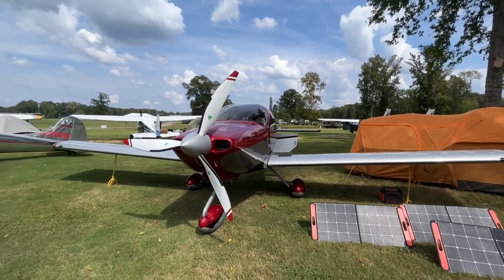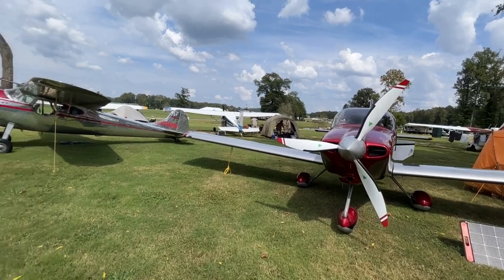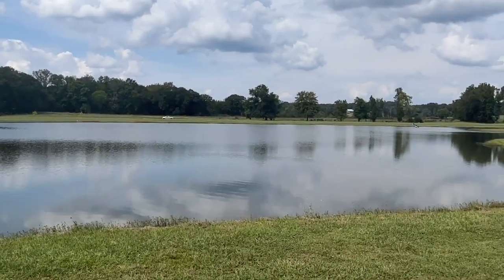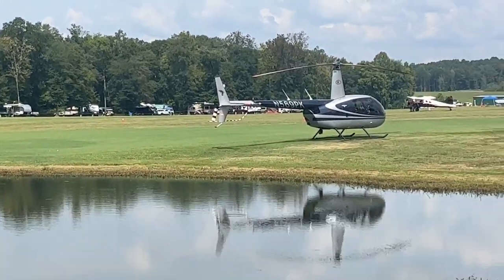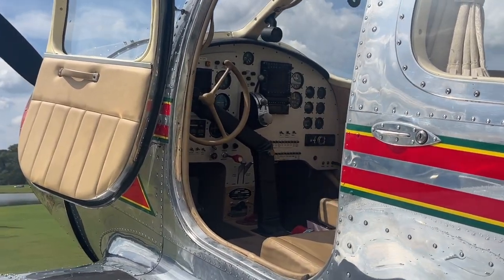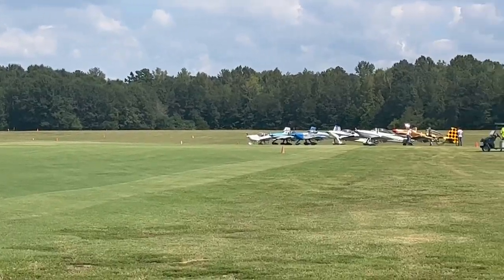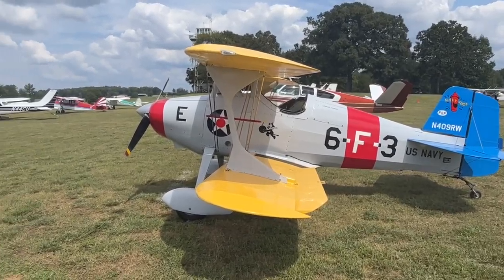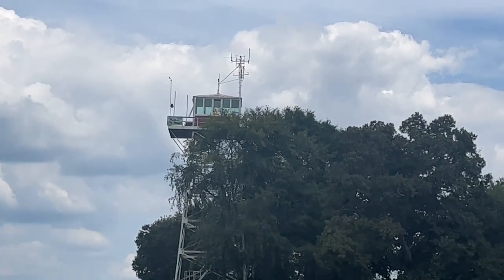Triple Tree Fly-in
Vic from Base Leg Aviation shows the variety of airplanes at Triple Tree Fly in this week. (SC00)